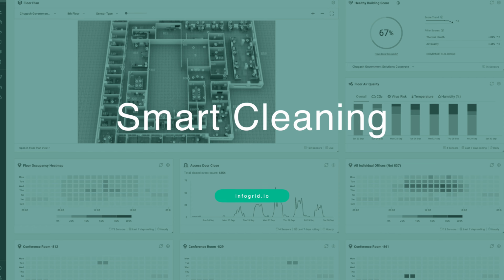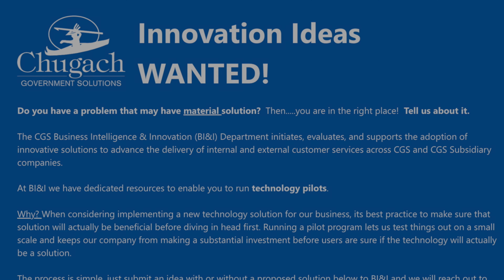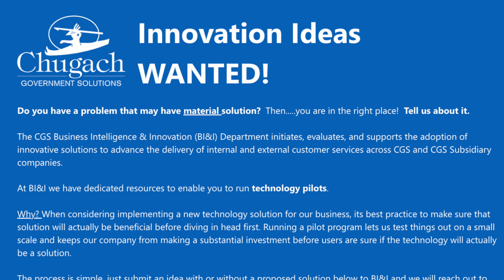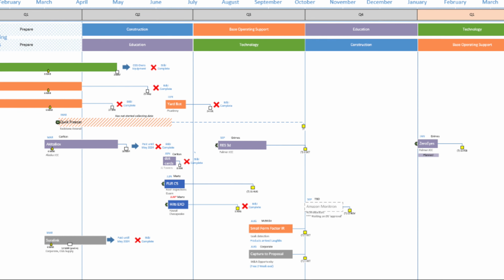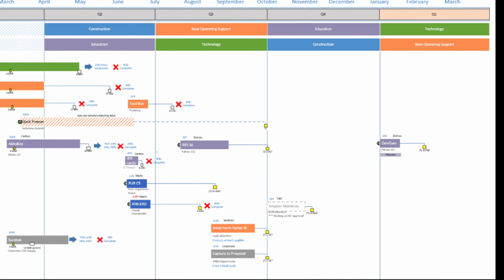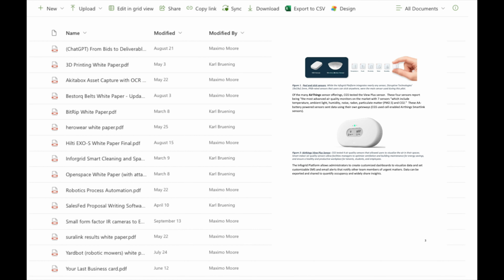CGS Technology Pilot Program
Video explains the Corporate-funded CGS pilot program and how employees can submit ideas.